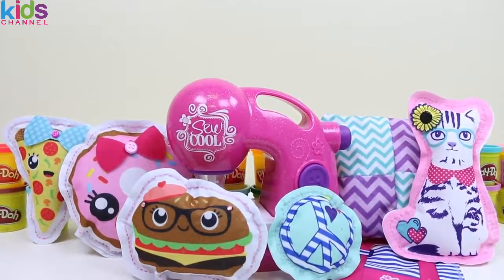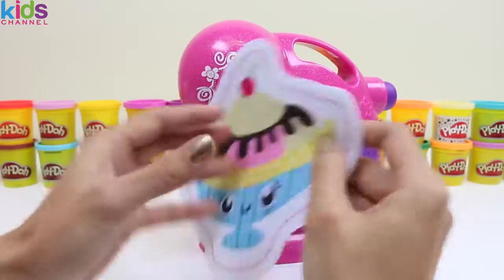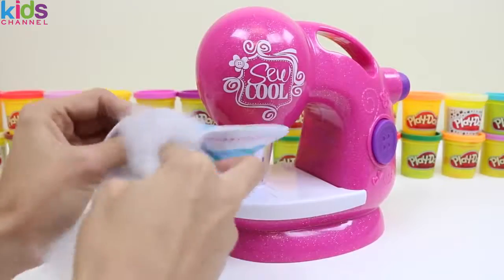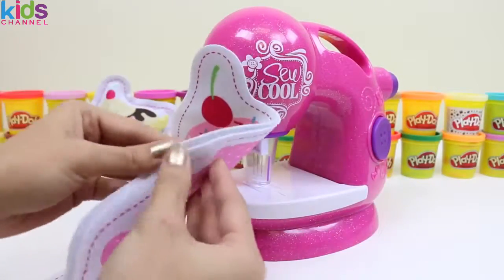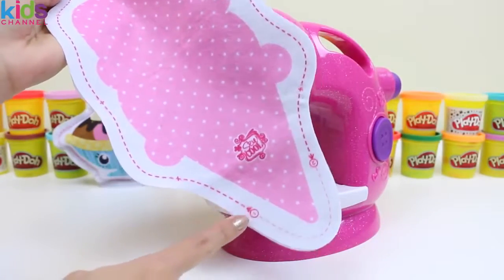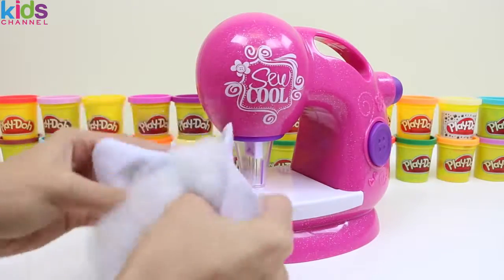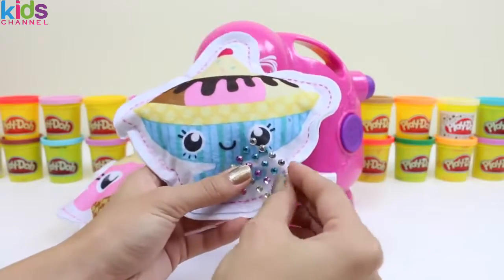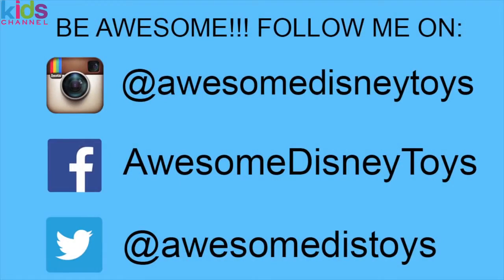Sew Cool Design Studio Sewing Machine Ice Cream Cone & Ice Cream Sundae Pillows! - Kidschanel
Sew Cool Design Studio Sewing Machine Ice Cream Cone & Ice Cream Sundae Pillows!